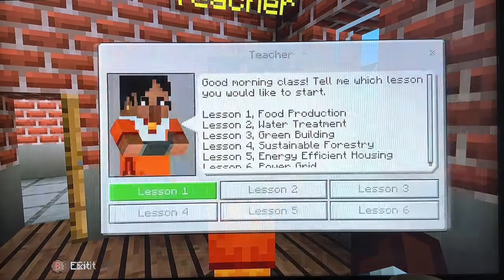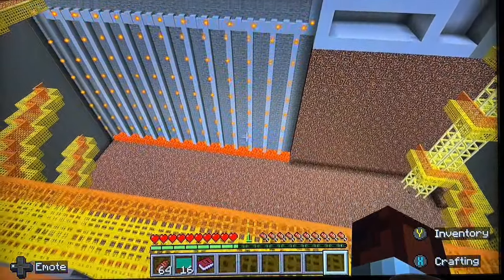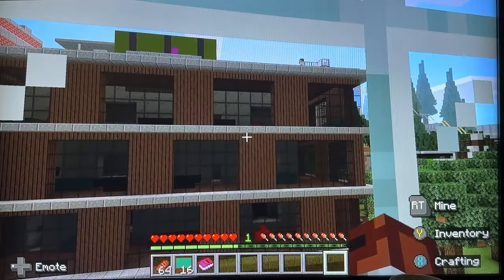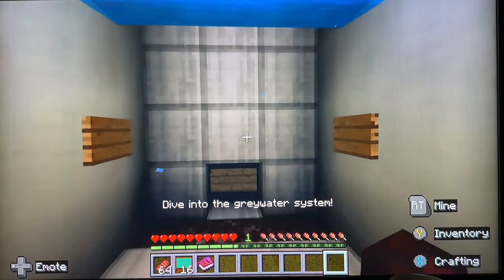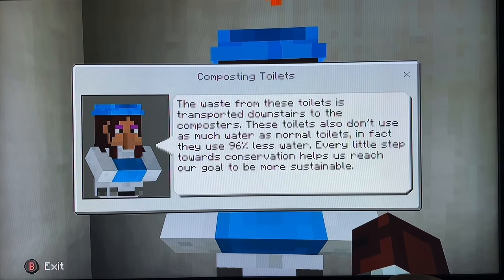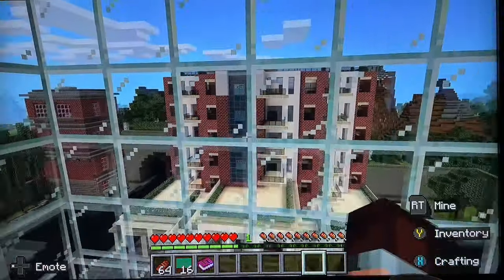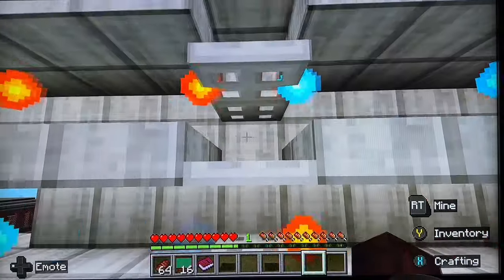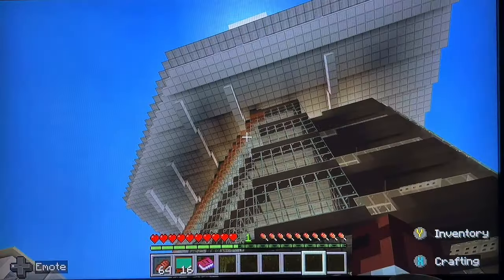ASMR Minecraft: Sustainability City - Green Building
Welcome to the next instalment of Sustainability City on Minecraft.
Today we are exploring a new energy efficient building that’s currently under construction.
Throughout the journey we’ll be talking to key workers to understand exactly what they’re up to.